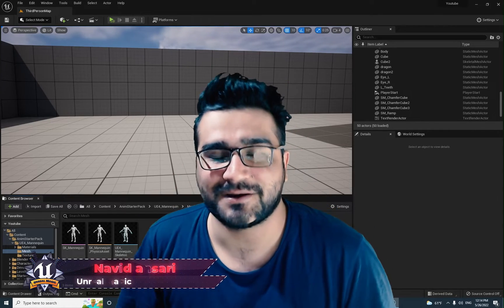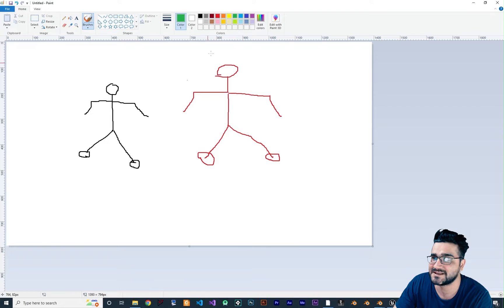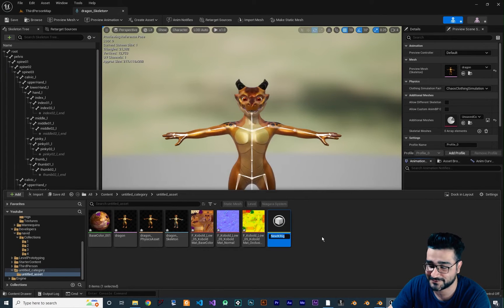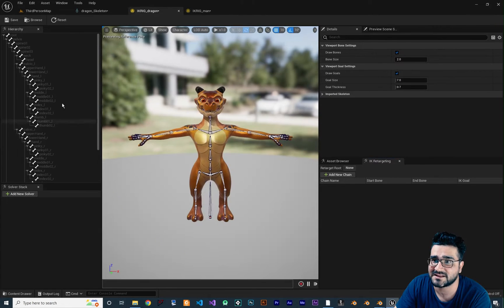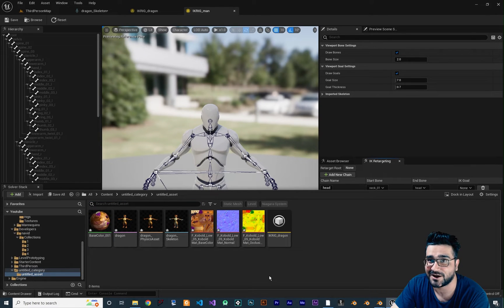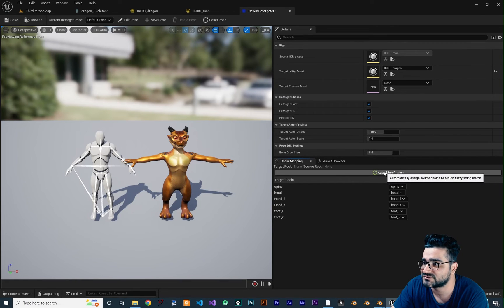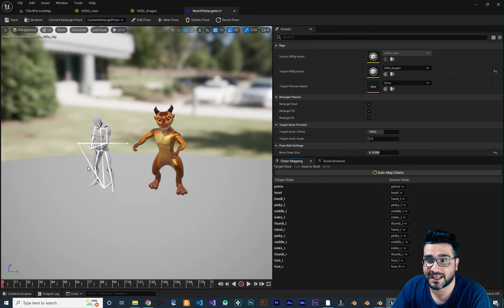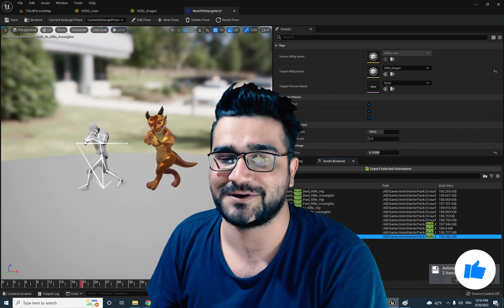Retarget animation in unreal engine 5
Retarget wathever rig that you have with whatever animation in unreal engine 5 fast and easy

timecodes:
0:00 intro
1:02 how retargetting work in unreal engine 5
3:14 create ik rig for mannequin animation
4:35 create ik rig for our custom character
8:00 create ik retargeter to retarget our animation to our custom character
9:21 change pose of character in unreal engine 5 for retagetting animation
11:31 export and create animation with retargeter in ue5